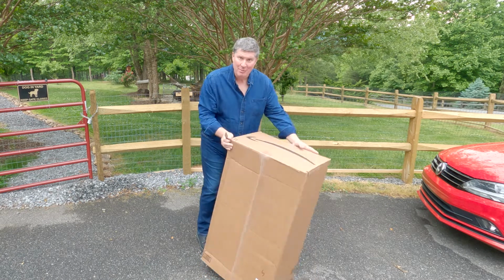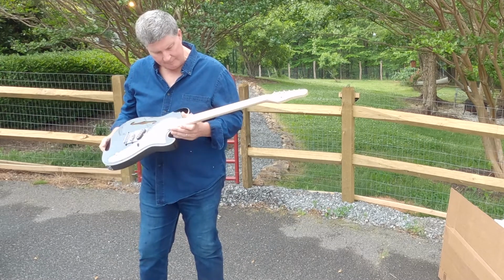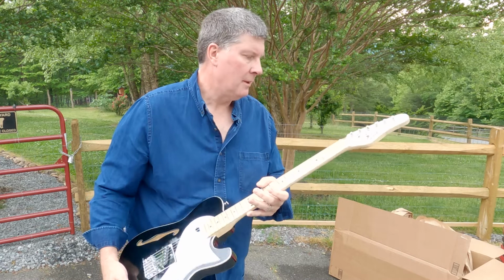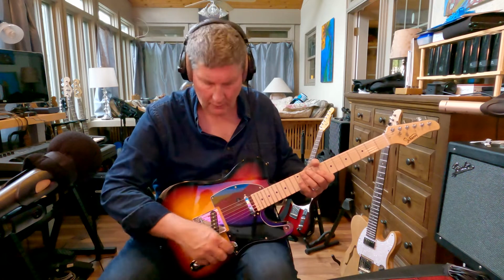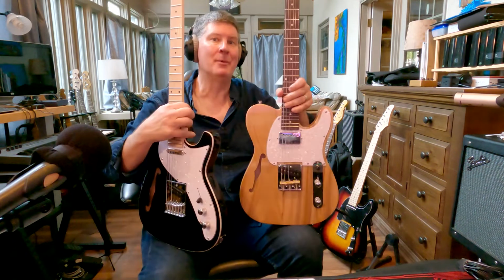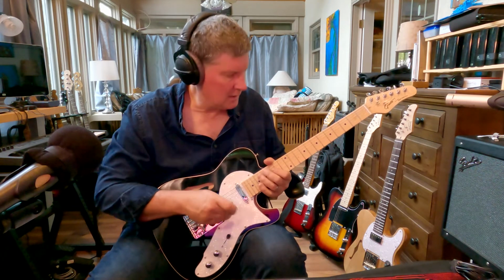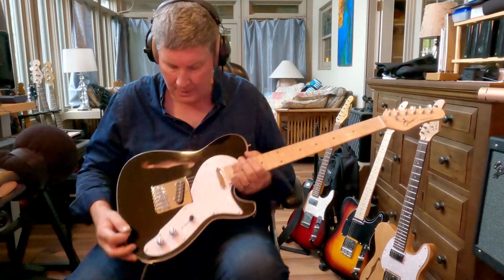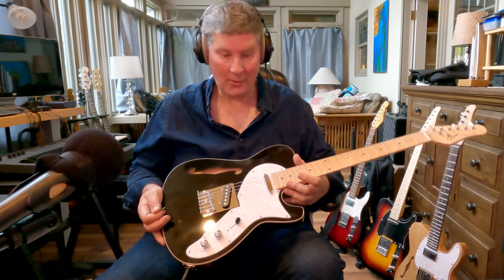Awesome $99 Thinline Telecaster - Grote GT-150 Electric Guitar - First Impressions & Sound Samples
groteguitars telecaster - Here's my quick first look at the Grote GT-150 telecaster-style electric guitar in gloss black finish. The guitar is a semi-hollow with single coil pickups and a nice set of features like contoured neck joint for higher fret accessibility. I play sound samples through a Strymon Iridium, a Joyo AC Tone and a Joyo American Sound pedal.